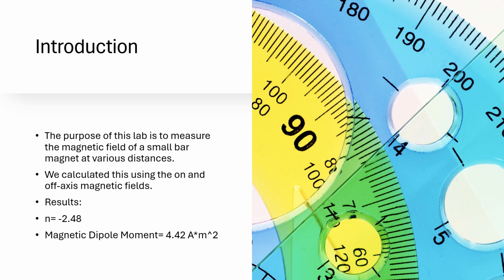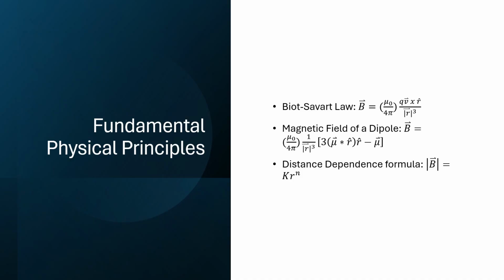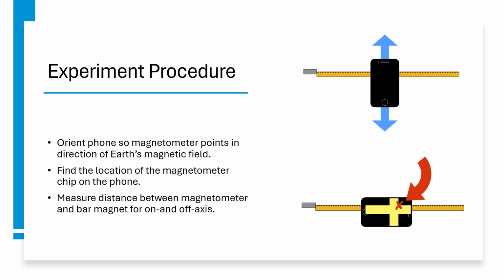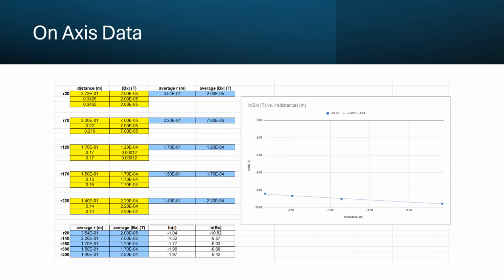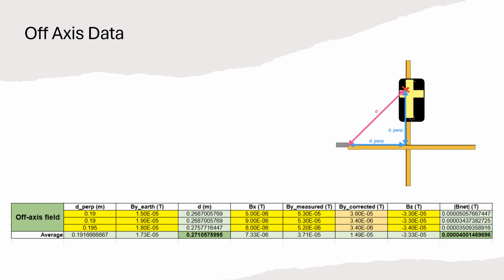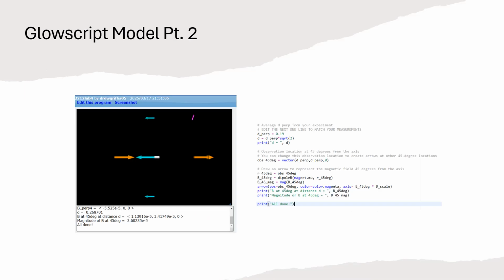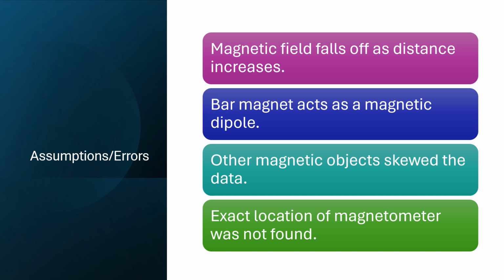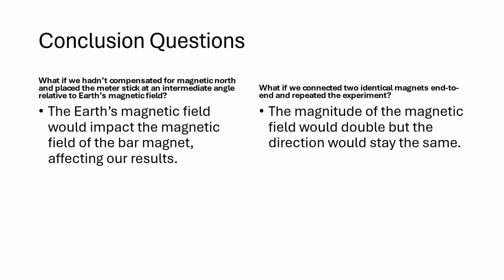Physics 2212 Lab 4 Bar Magnet